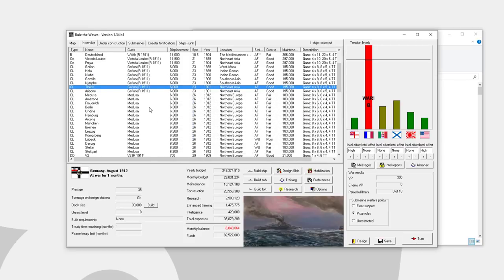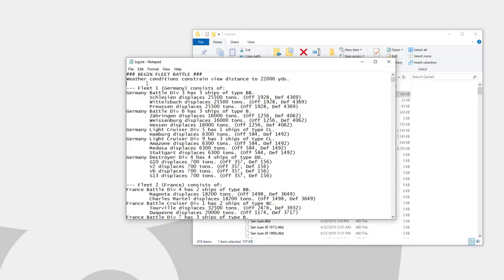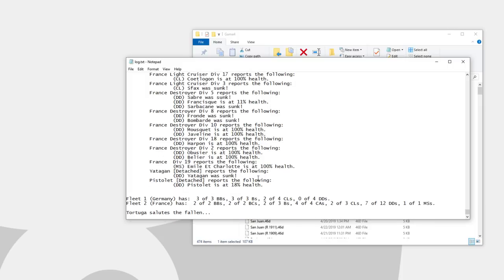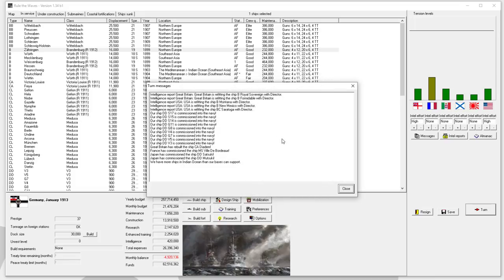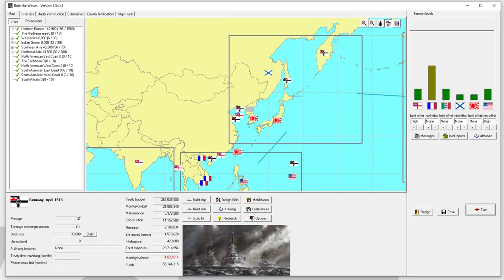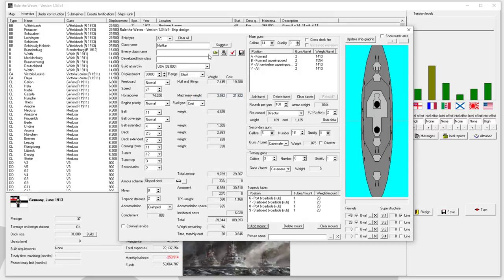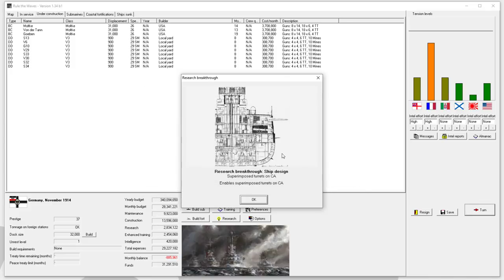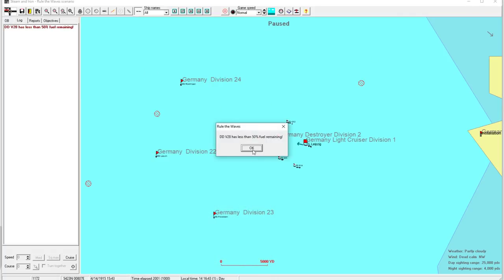Rule the Waves | Germany w/ Auto-Resolve - 05 - Simulator Details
Let's play a quick campaign in Rule the Waves using my new auto-resolve simulator for tactical battles. This will be a short series in order to be ready for Rule the Waves 2 when it releases in just a few days!
Comments on my auto-resolve appreciated!

► Summary: Some details into the simulator itself, as well as the log file it generates.

The battle resolution mechanics are based upon our successful Steam and Iron (SAI) system for combat but technical, economic and foreign policy decisions will also be necessary as the player guides their navy's design, construction, deployment and operations during a period of great technological innovation and political tensions.